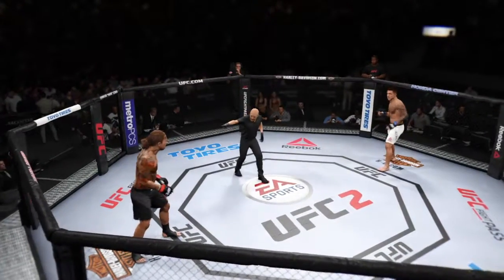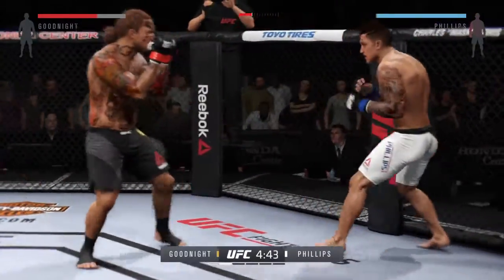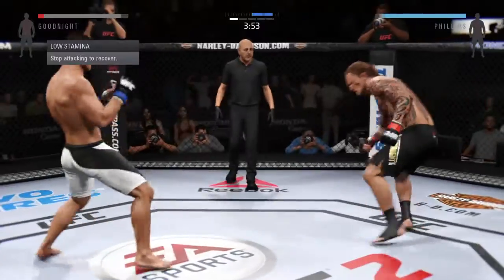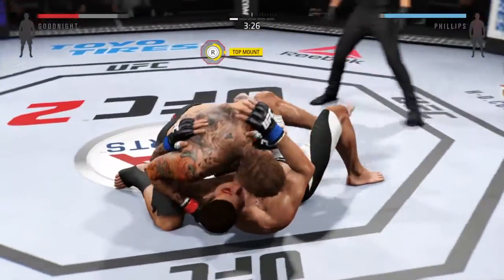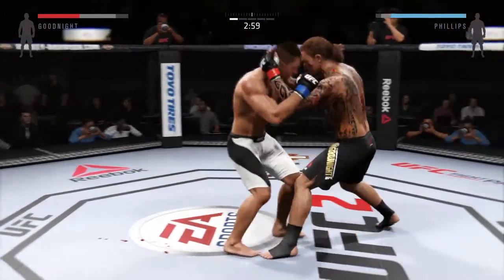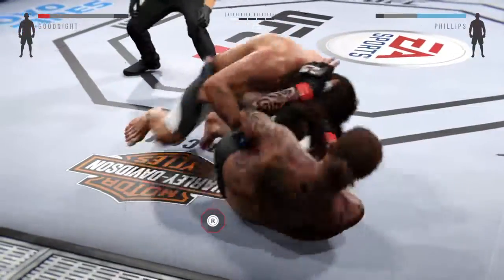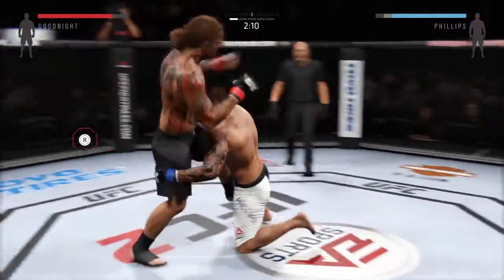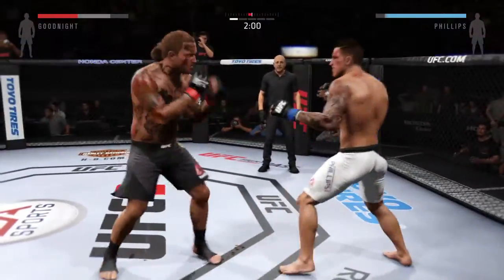EA SPORTS™ UFC® 2_Dmhyde401 20180603170626